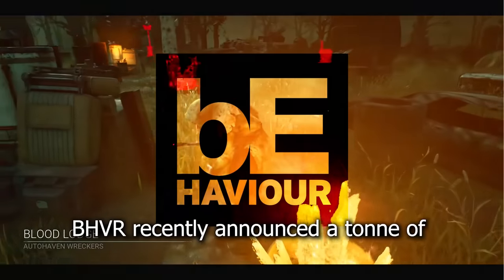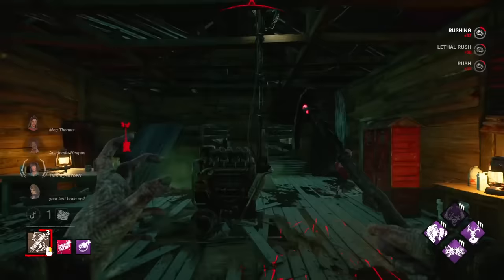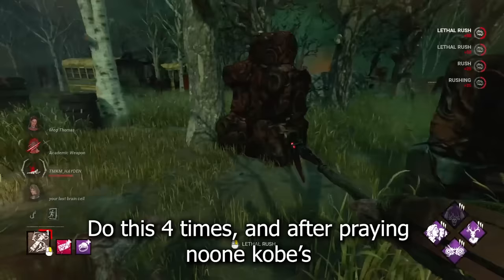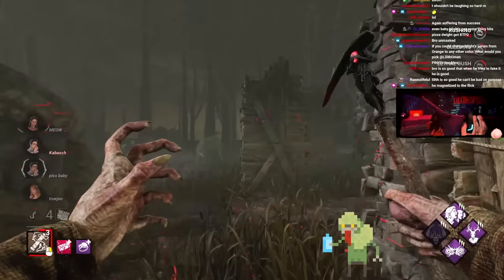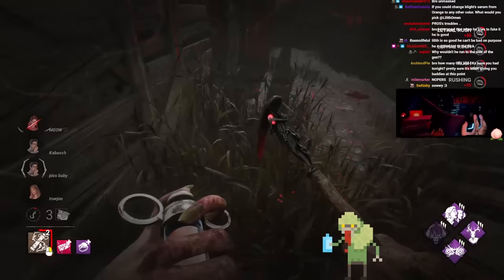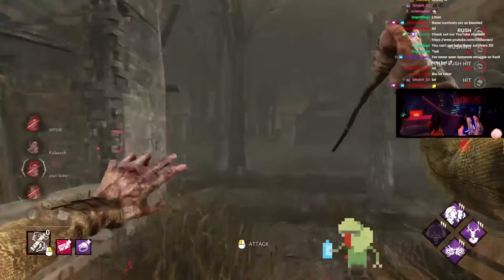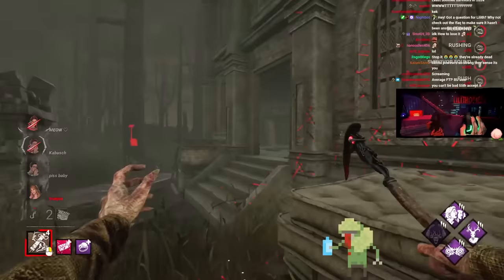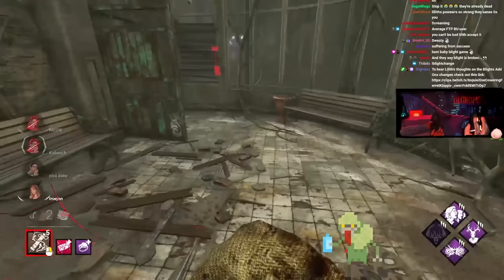The Last Baby Blight